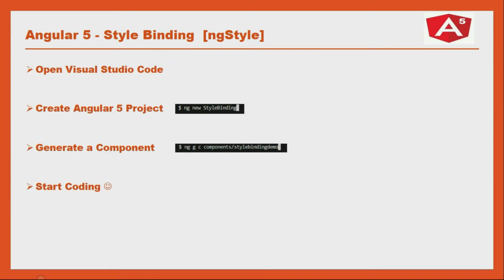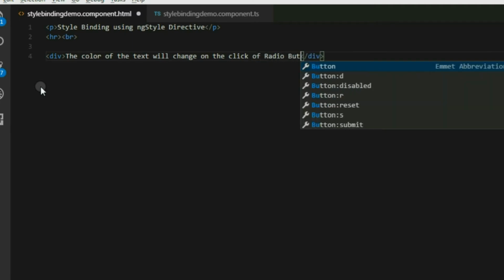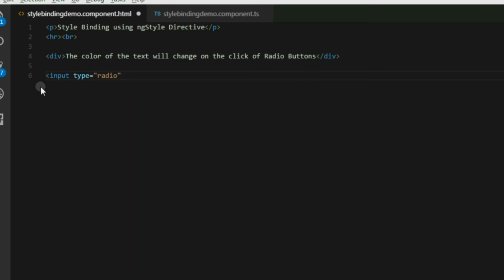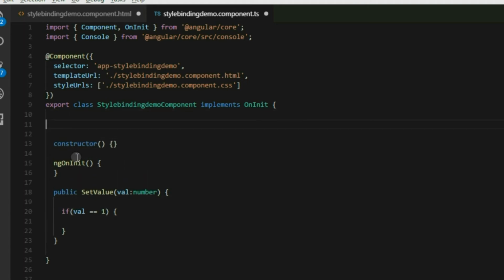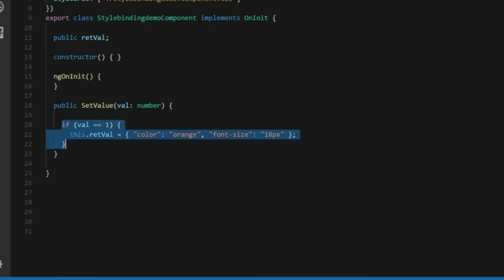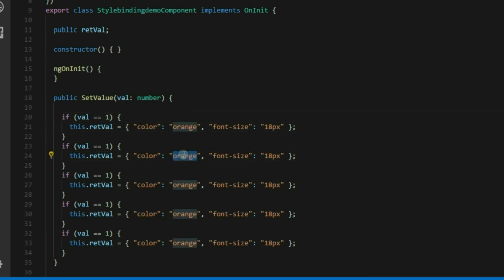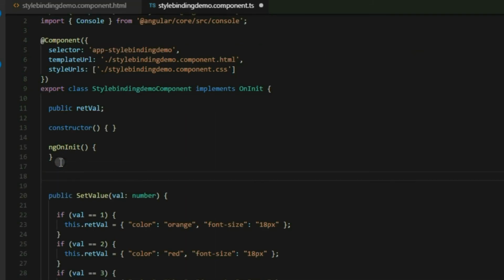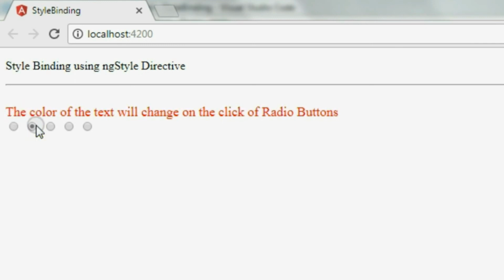Angular5 - Style Binding Tutorial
Angular 4 / 5 - How to perform Style Binding using ngStyle directive